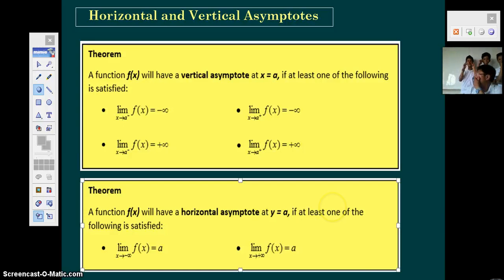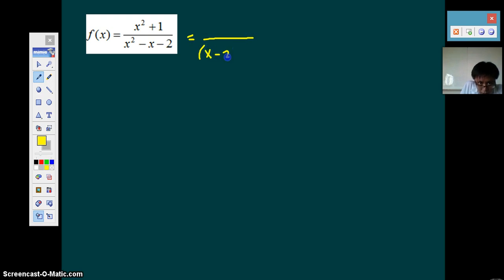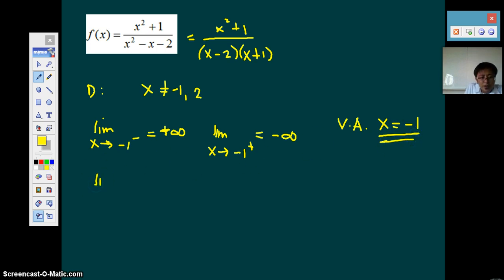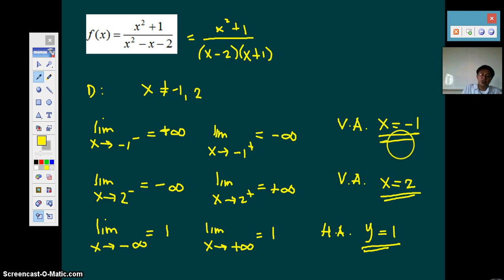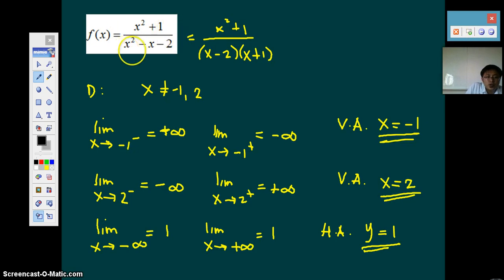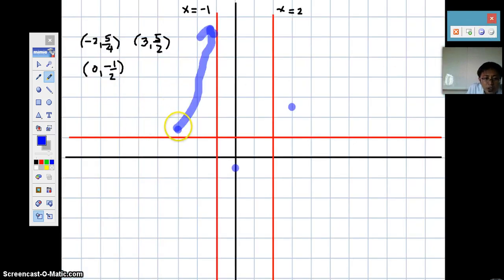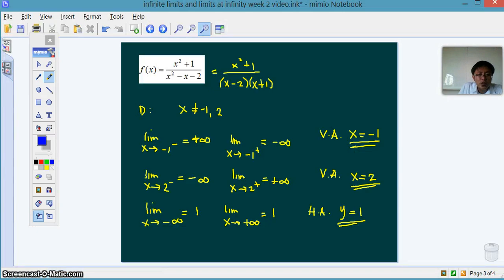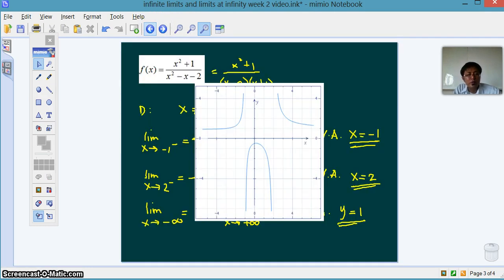horizontal and vertical asymptotes 1.4